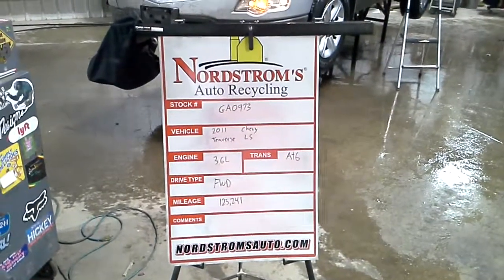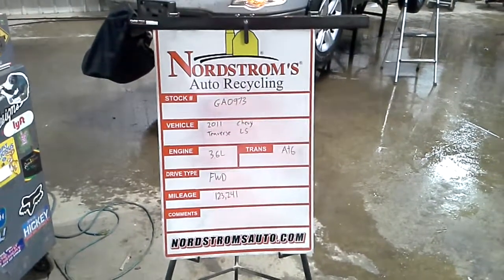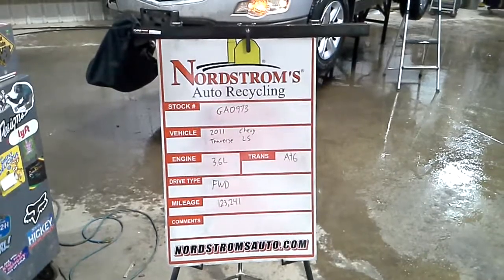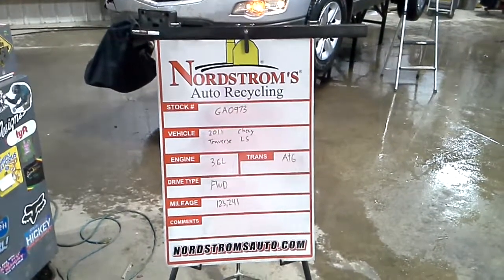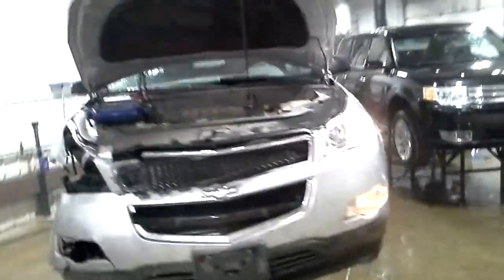PARTS FOR 2011 Chevrolet Traverse LS GA0973